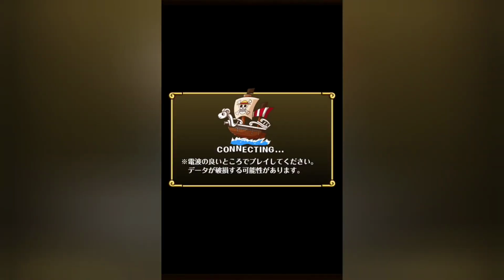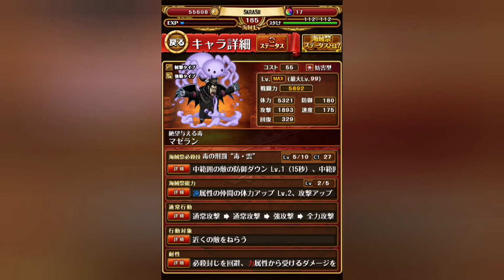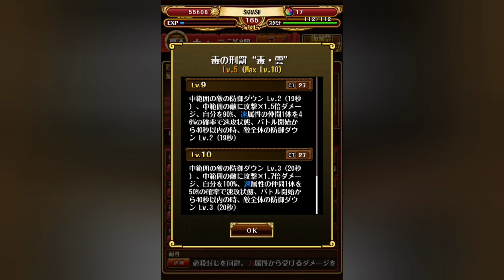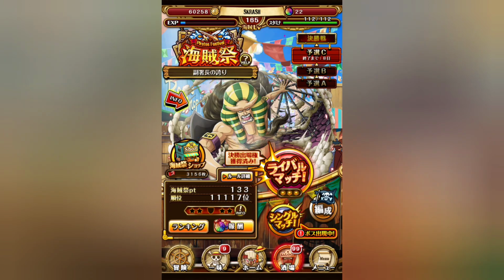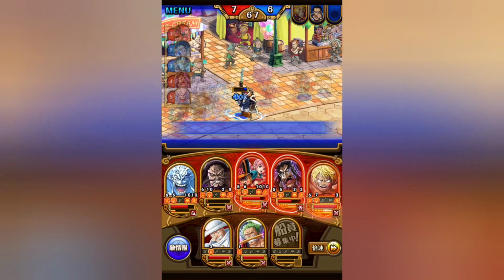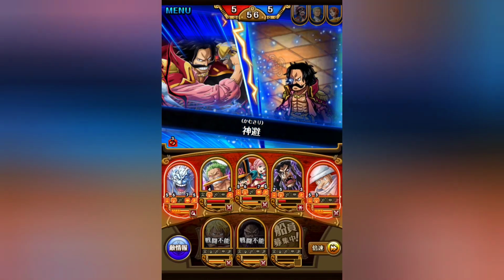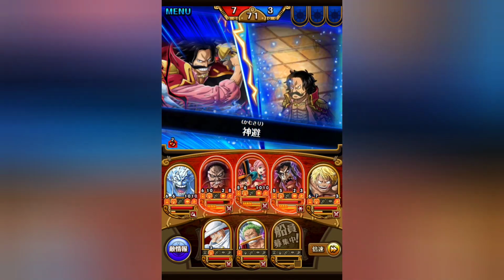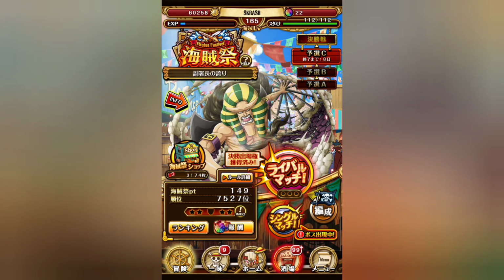OPTC PIRATE RUMBLE: NEW LEGEND MAGELLAN!! AMAZING JP UNIT IN PVP! SEMI-QCK TEAM SHOWCASE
Hey guys! My name is Rumble Skrash and in today's video I will talk about the new legend magellan, his abilities and his potential inside the jp qck meta.